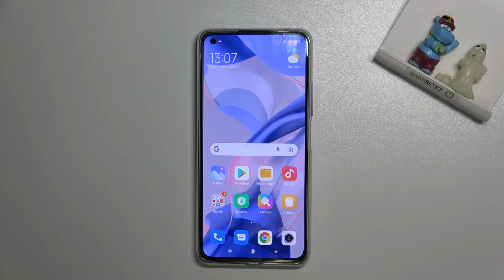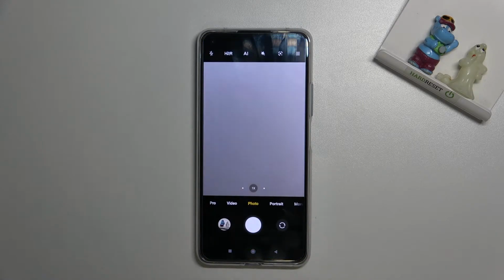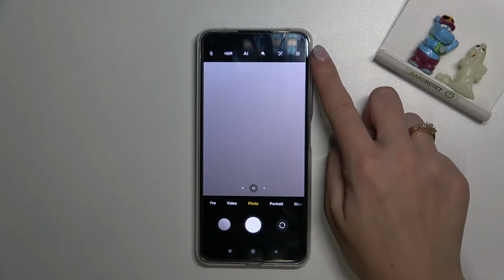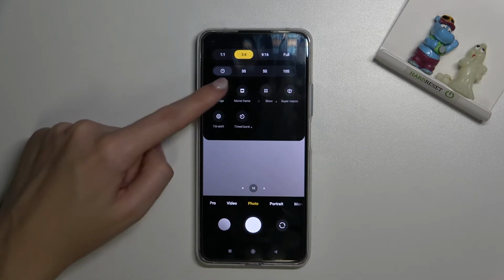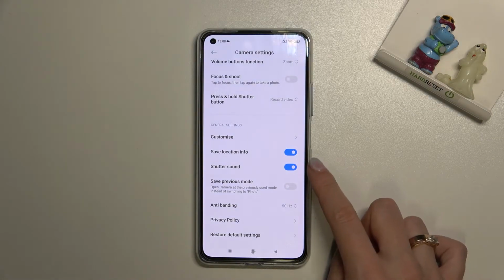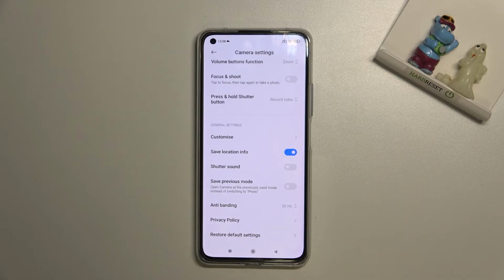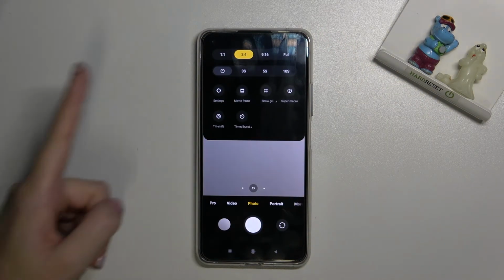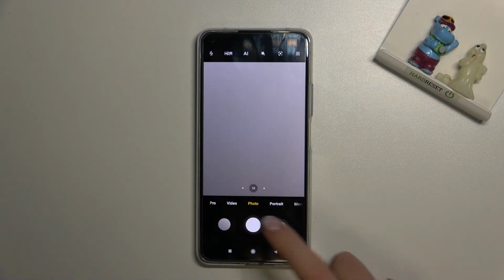How to Turn On / Turn Off the Camera Shutter Sound on XIAOMI 11 Lite 5G NE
Learn more about the XIAOMI 11 Lite 5G NE:
In this basic video tutorial, we will demonstrate how you can manage the shutter sound in the camera of the XIAOMI 11 Lite 5G NE smartphone. Thus, if you want to learn how to enable or disable the camera shutter click on the XIAOMI 11 Lite 5G NE mobile device, we humbly invite you to view this video.

How to enable the camera shutter sound on XIAOMI 11 Lite 5G NE? How to disable the camera shutter sound on XIAOMI 11 Lite 5G NE? How to manage the camera options on XIAOMI 11 Lite 5G NE? How to configure the camera sound options on XIAOMI 11 Lite 5G NE?